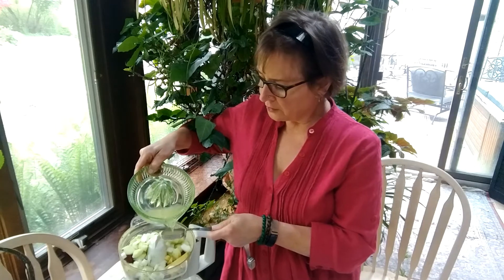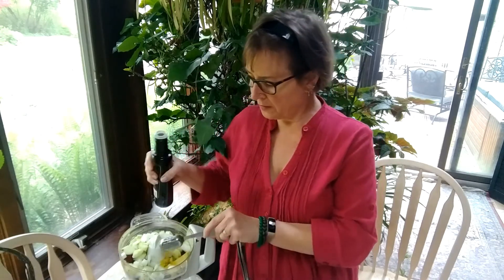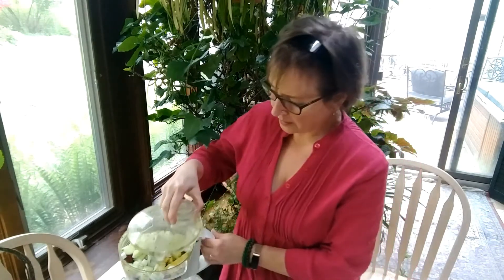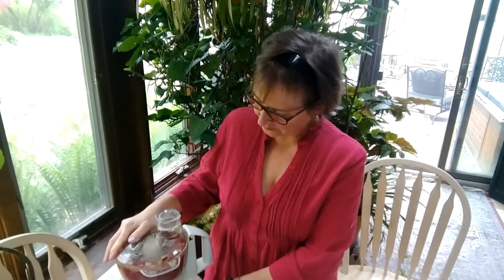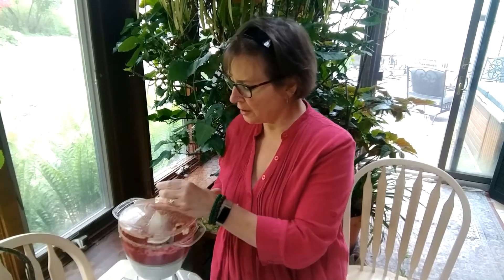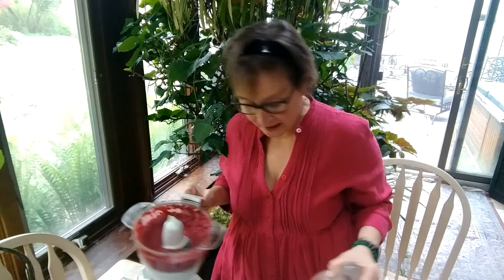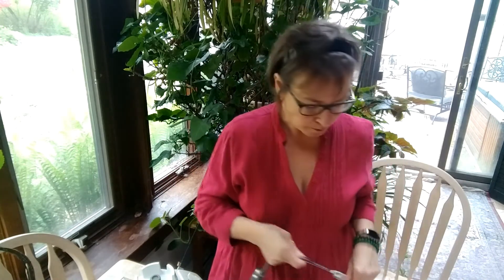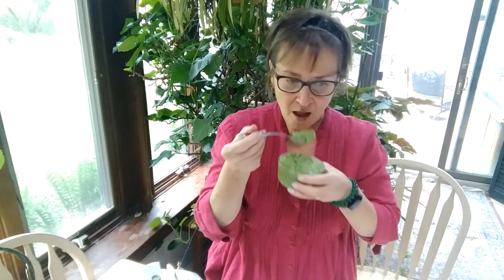Raw Beet Soup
Learn how easy it is to make a raw soup. It's a nice addition to a plant-based diet.